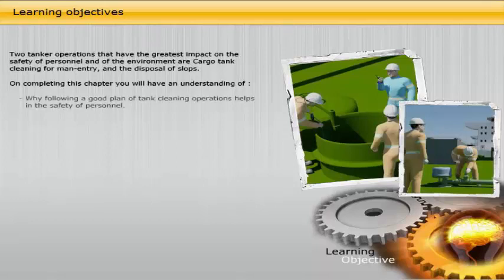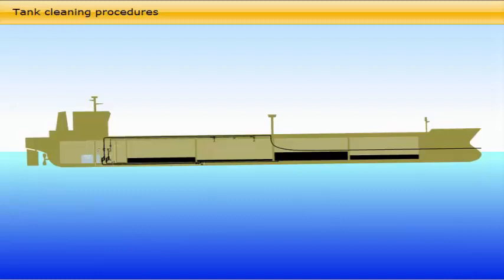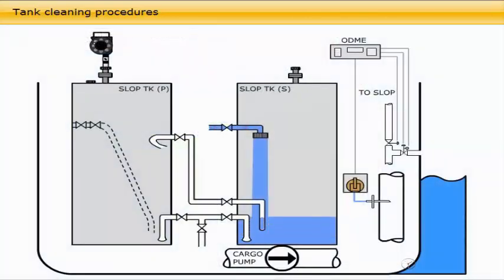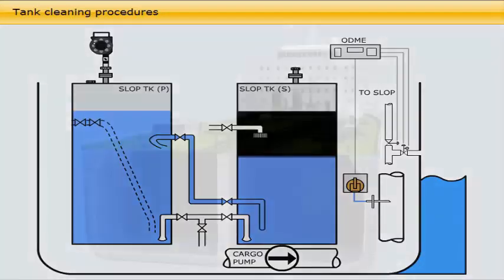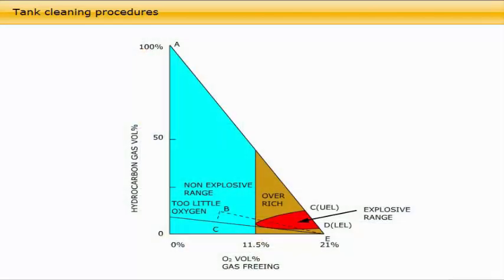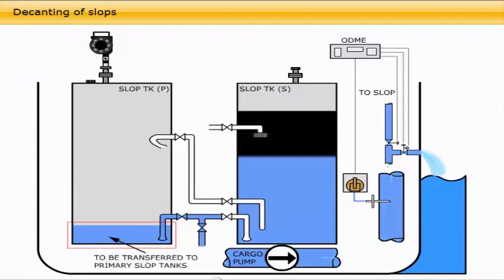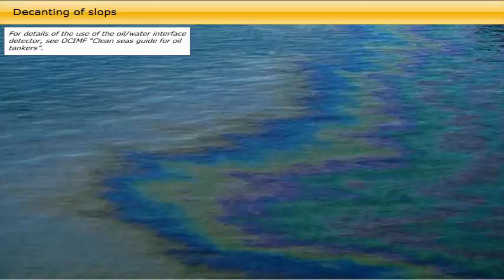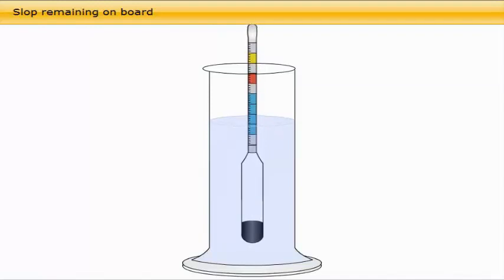Cargo Tank Cleaning and Slops Disposal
Two tanker operations that have the greatest impact on the safety of personnel and of the environment are Cargo tank cleaning for man-entry, and the disposal of slops.

On completing this chapter you will have an understanding of:

• Why following a good plan of tank cleaning operations helps in the safety of personnel.
• Why the location of the Ship, the condition of Oil in the bottom and oxygen in the atmosphere of tanks should be
• Checked in preparing for tank cleaning apart from ensuring that the vessel is not in one of the designated MARPOL Special Areas.
• When the overboard discharge line blank should be removed.
• How to take in water safely for tank cleaning.
• What is open cycle water washing and the advantages of closed cycle water washing?
• Why purging with inert gas is necessary and when a tank is gas free enough for crew to enter.
• All tank cleaning including cow and discharge or decanting of wear from slop tanks Is to he recorded in the Oil Record book part I.